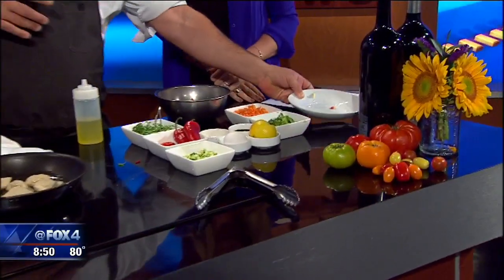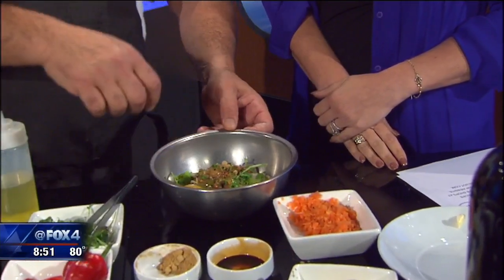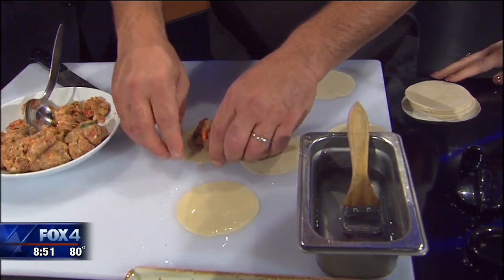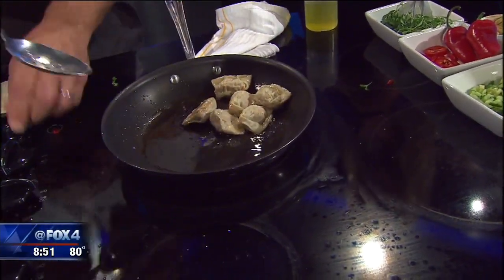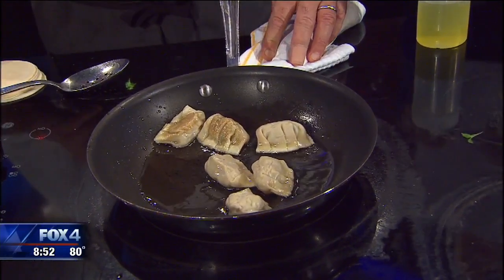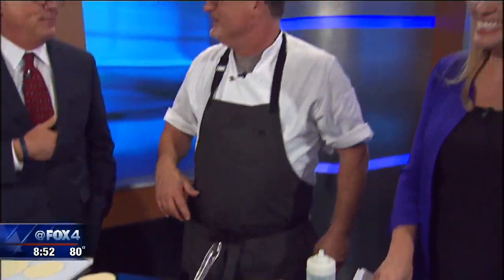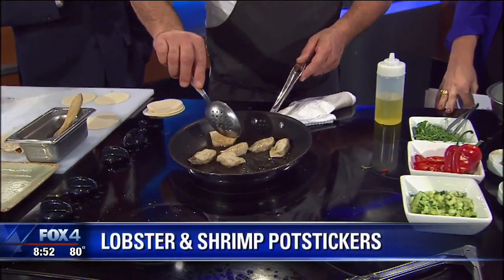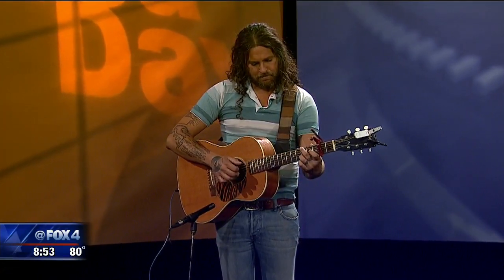Lobster and Shrimp Potstickers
Each Saturday through the end of the month there are family-friendly performances at the Shops at Legacy. As part of that music series, there are plenty of restaurants with the perfect patio to enjoy the life music. Chef Freddy Brooker of Cru joins Good Day for a preview.